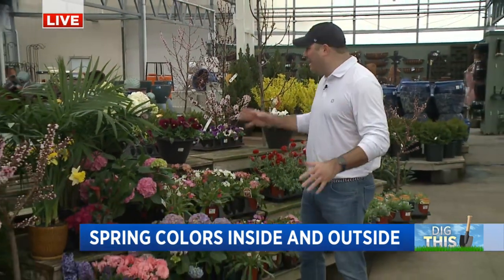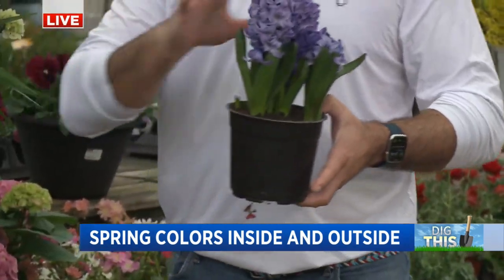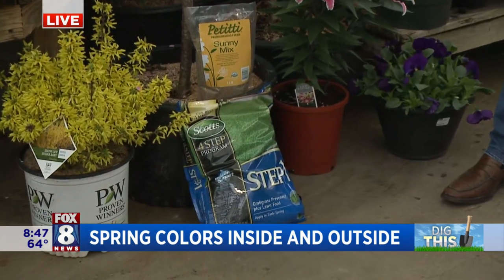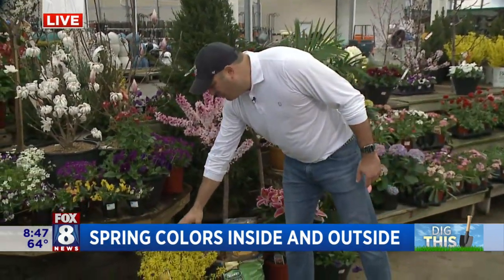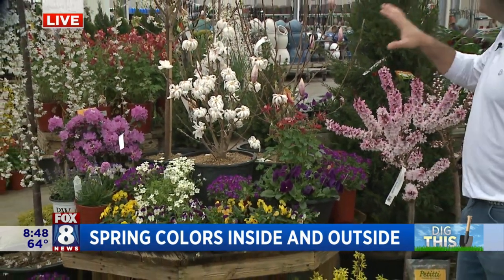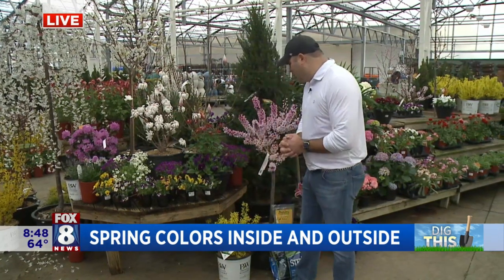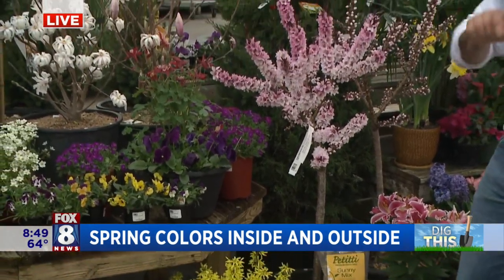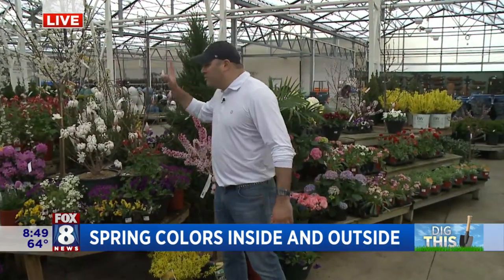How to get Spring color inside & outside your house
AJ Petitti shares ideas for bringing beautiful color and fragrance into your home for the Easter holiday. AJ explains how florist grade hydrangeas and azaleas and forced bulbs like daffodils, tulips and lilies can be transplanted outside when the weathers warms. In terms of outside, this is a great time to plant colorful pansies, violas, and springtime perennials, all of which are hardy to our temperature swings.